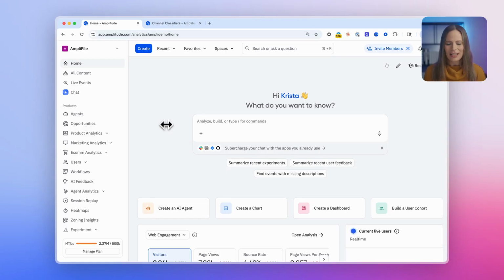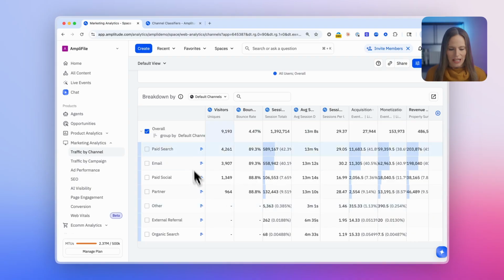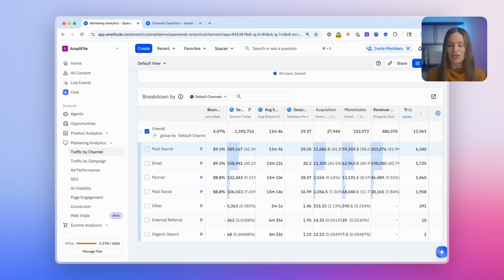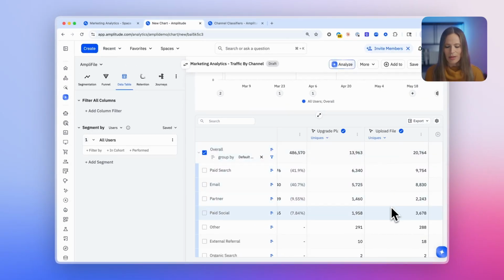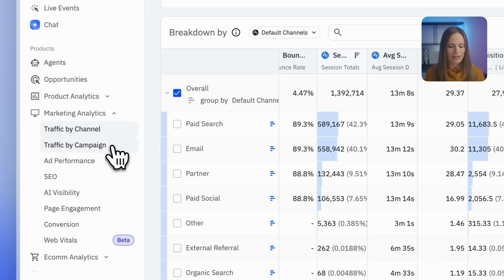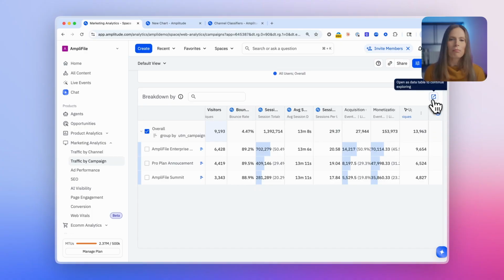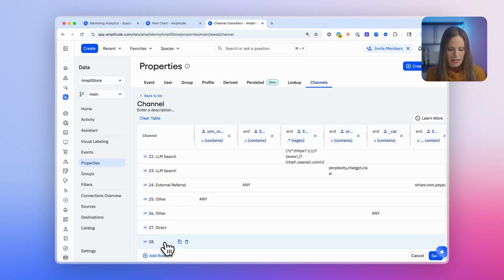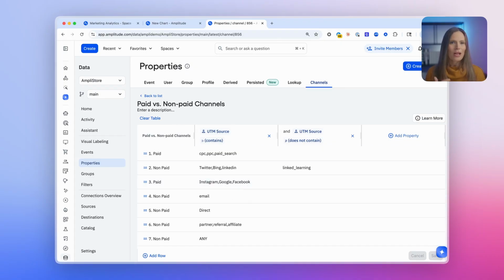Where Are My Users Coming From? | Amplitude Quickstart, Ep. 16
Which of your channels have the highest conversion? Evangelist Krista Seiden shows you how to use Amplitude to analyze where users come from when they land on your site by channel, campaign, or UTM. Understand which channels are driving acquisition so you can optimize your top performers.

This is Episode 16 of the Amplitude Quickstart series.

Looking to take your Amplitude skills to the next level? Visit the Amplitude Academy for in-depth courses and our certification program

If you haven't already, get started with Amplitude with a free account